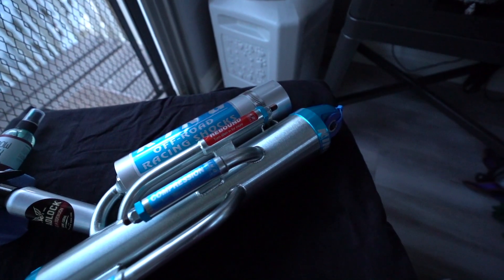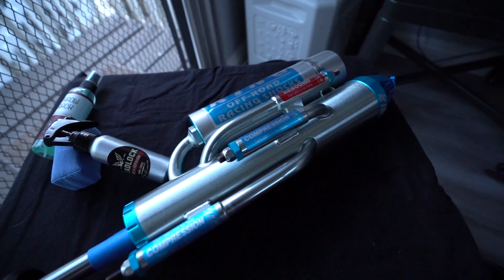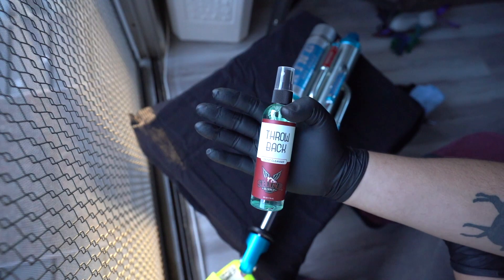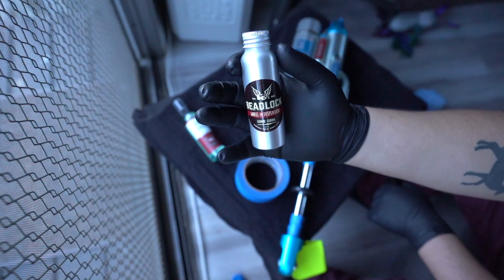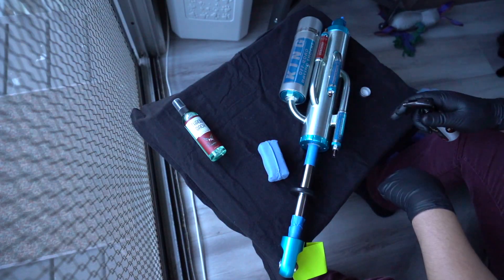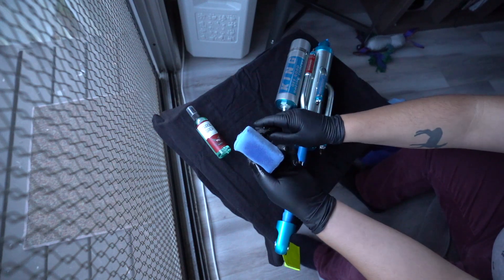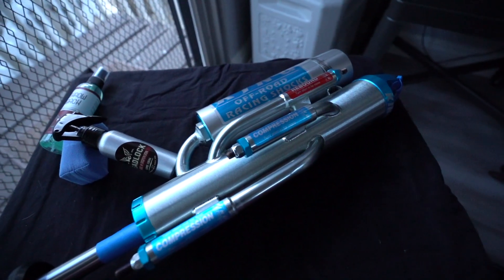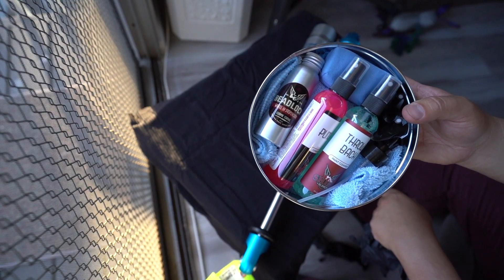SHINE SUPPLY BEADLOCK ON KING SHOCKS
I had some Shine Supply Beadlock ceramic coating left from a few prijects ago and decided to coat my King shocks before throwing them on the tundra. Ive used this product in the past on a set of method wheels and was surprised how easy it was to rinse them off. I am not sponsored or endorsed by Shine Supply, I just wanted to showcase a product that worked for me and if your interested you can check them out

GEAR USED TO RECORD THIS VIDEO:

SONY A7III
SIGMA 16MM 1.4
JOBY TRIPOD
JOBY TRIPOD X MOUNT
RODE VIDEOMIC PRO
DJI MAVIC PRO
RODE NT-USB MIC